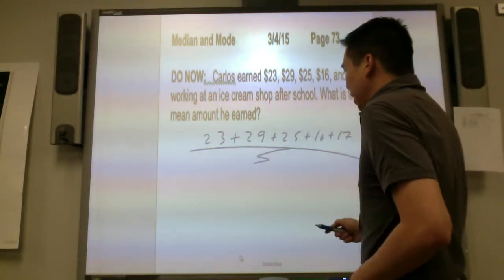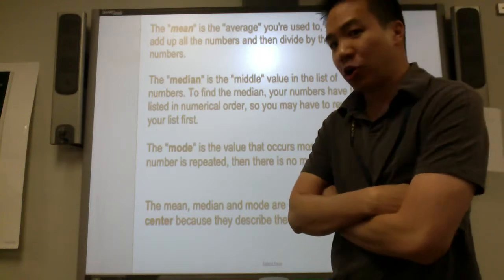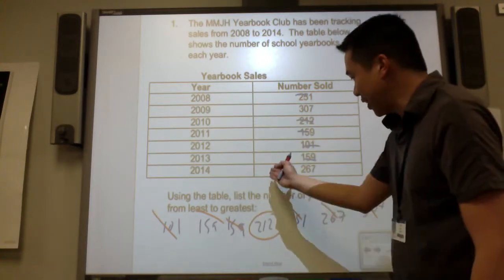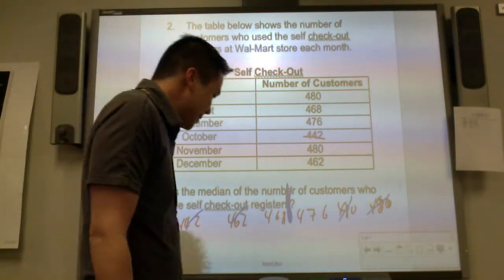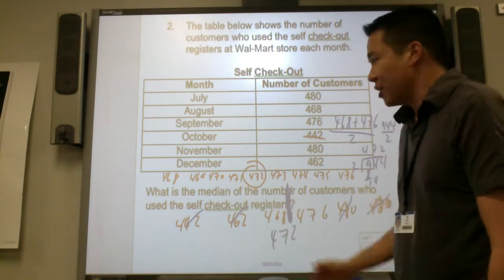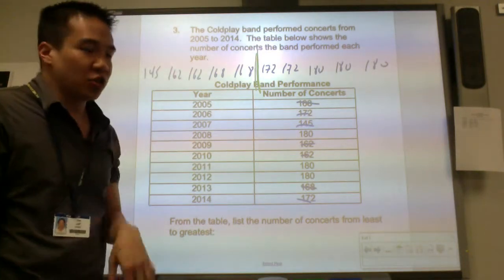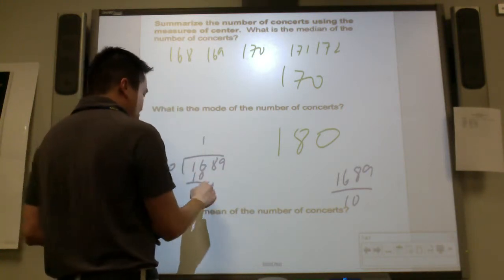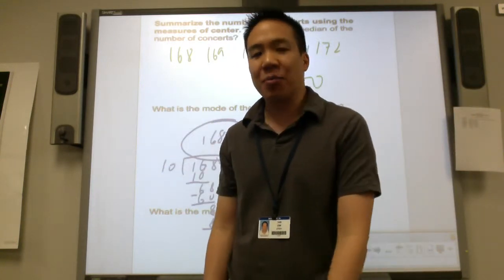Median and Mode